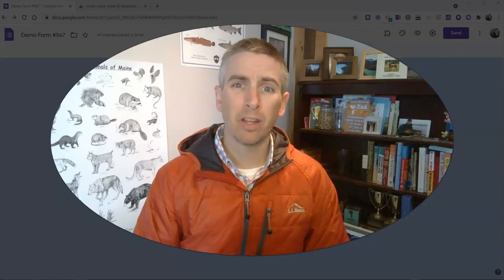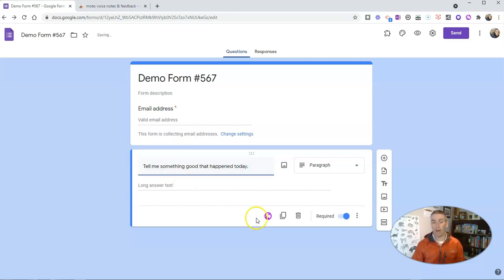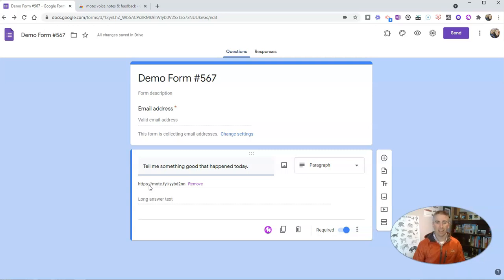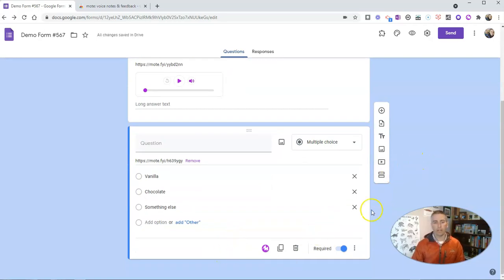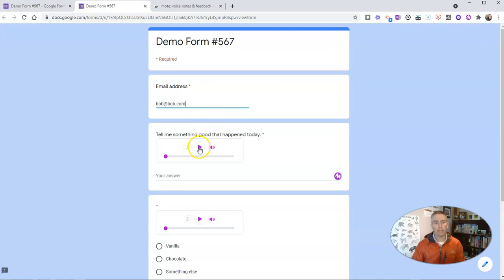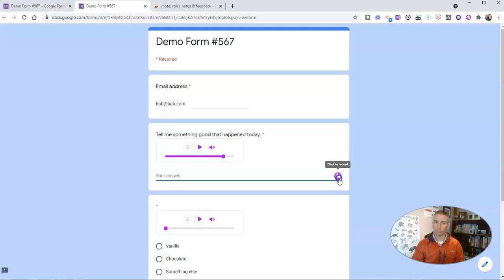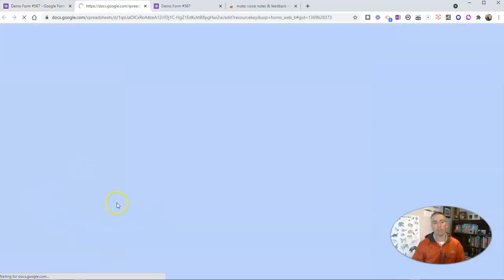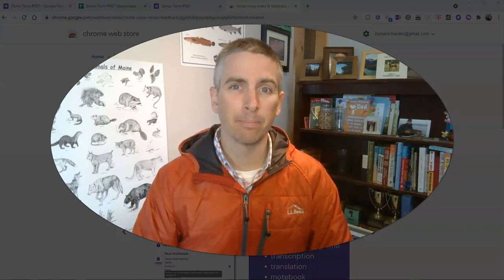Add Voice Recordings to Google Forms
How to add voice recordings to Google Forms. And how your students can respond to Google Forms with voice recordings of their own.